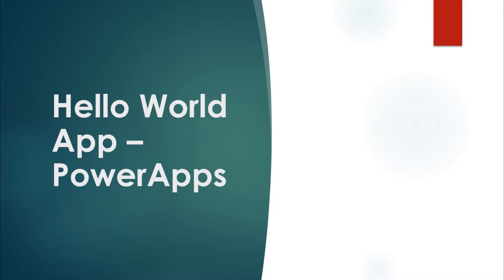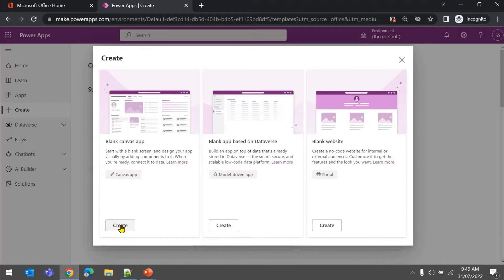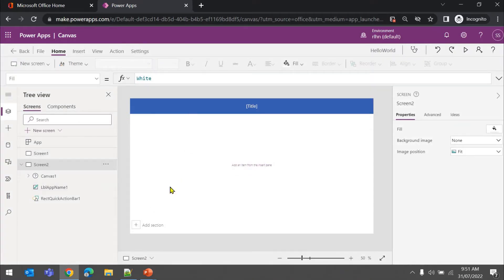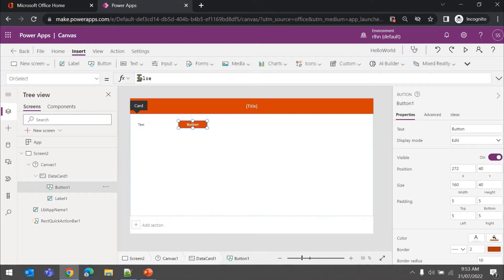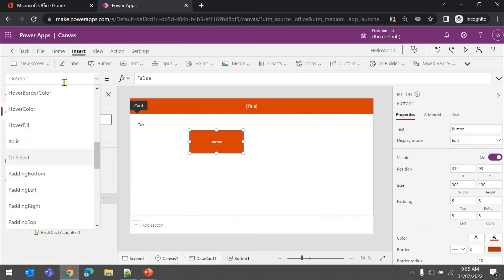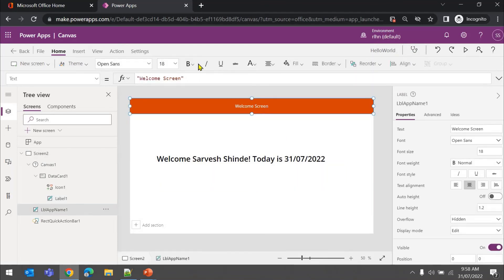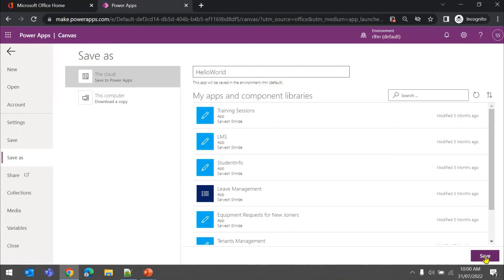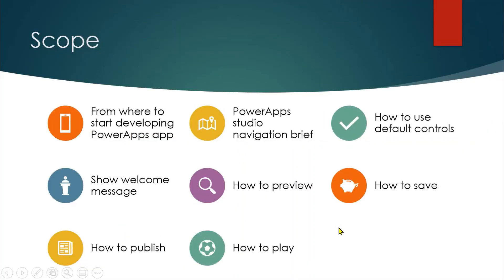Hello World App in PowerApps | Build First App | Learn PowerApps studio | PowerApps for Beginners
In this video we will learn about PowerApps Studio, how to build first app, brief about navigation menus in PowerApps Studio.